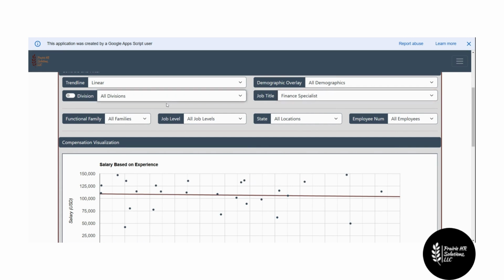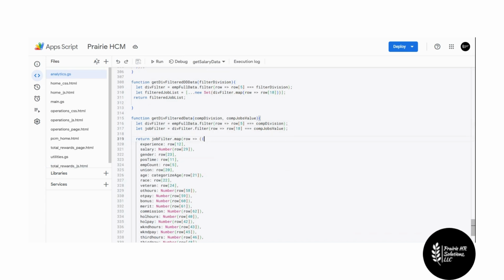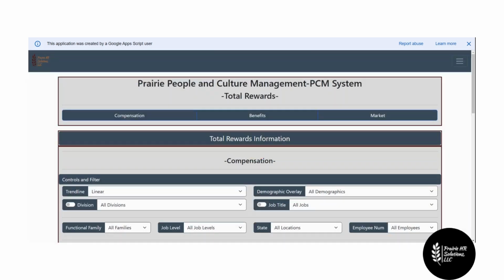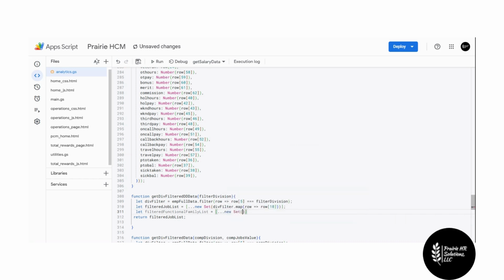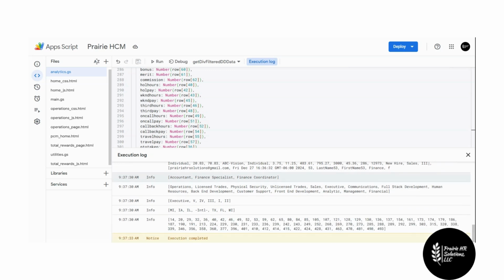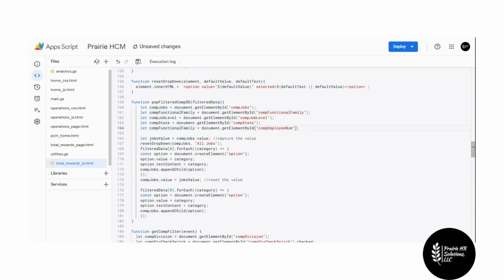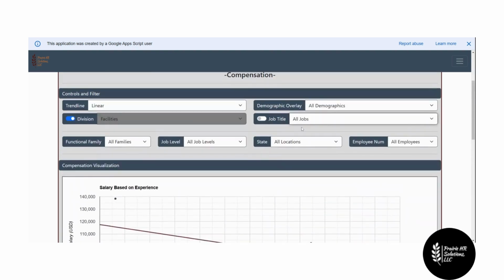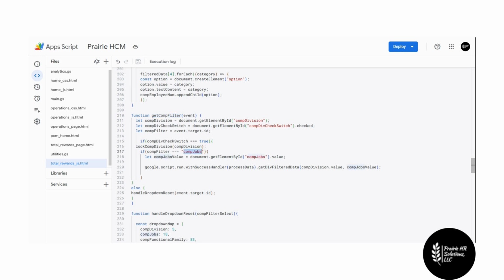Building a HCM Cascading Filters and populating Drop Downs from Filtered Data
In this video, we are expanding and scaling our filtering functionality by filtering the remaining dropdown options based on one initial dropdown. In the coming videos we will then connect the additional switch to our code and then create a cascading filter based on the second drop down.